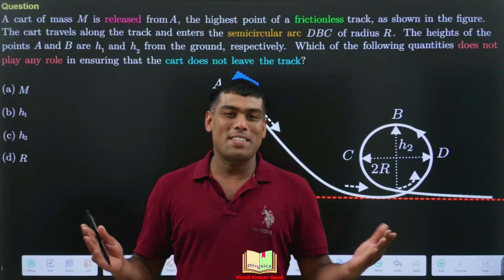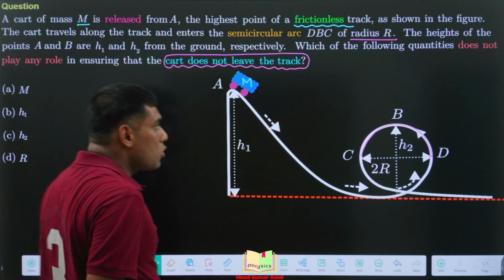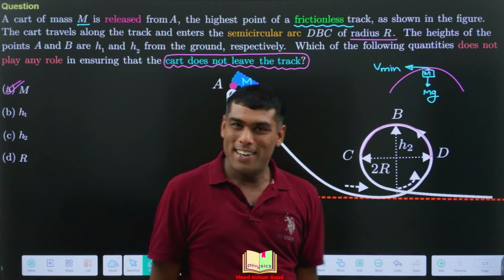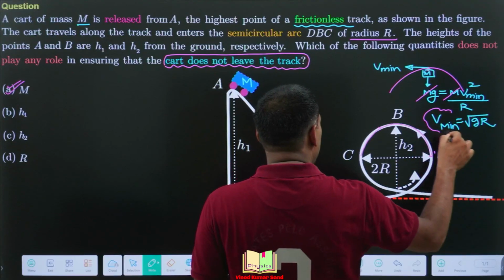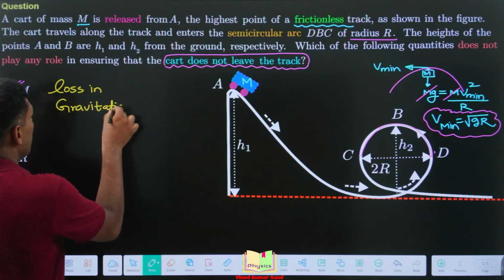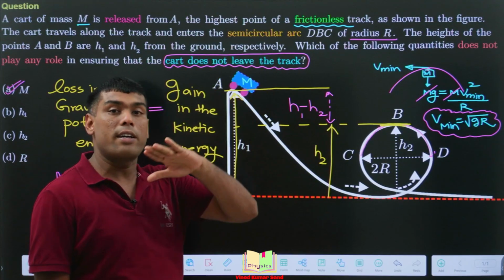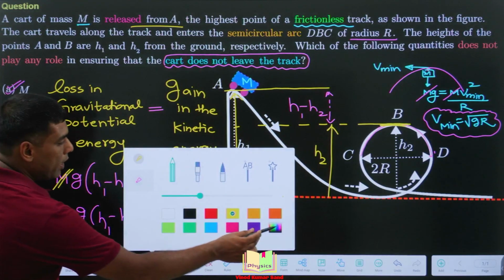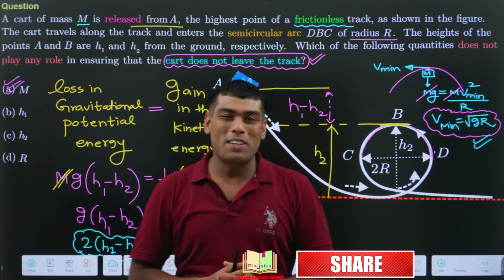A cart of mass M is released from A, the highest point of a frictionless track, as shown in the